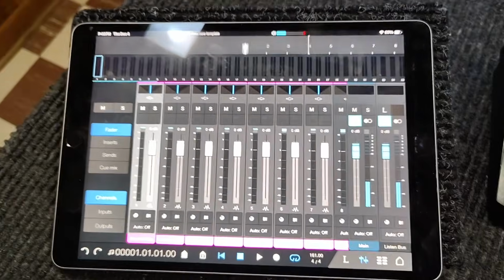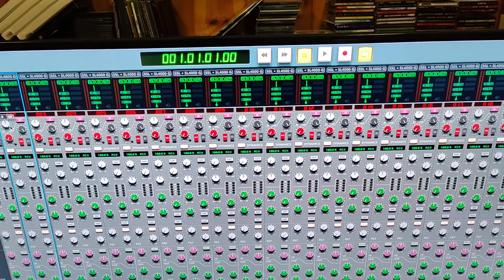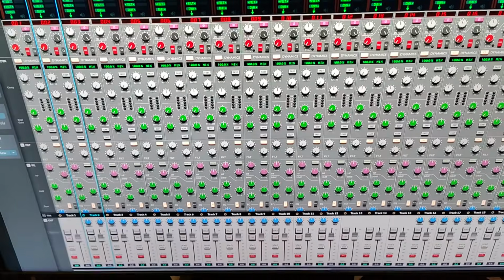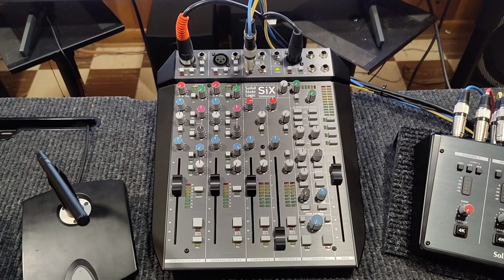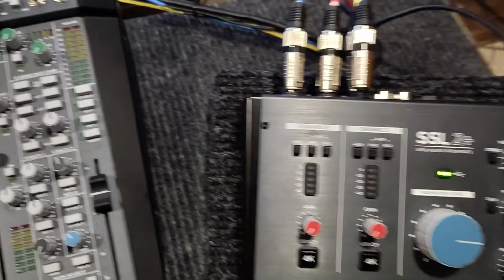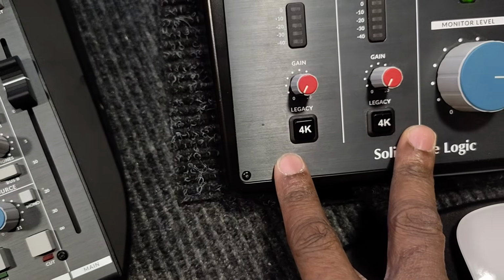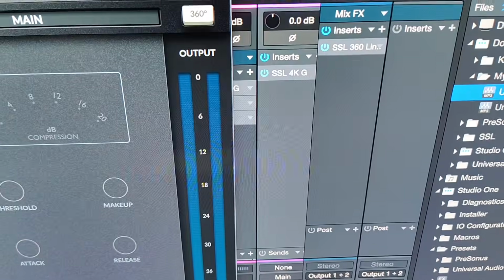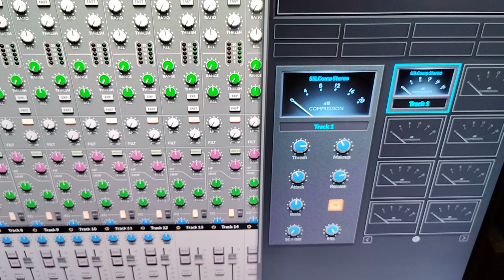DIY SSL MIXING CONSOLE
in this video I show you how I made my virtual mixing console using the SSL 360° software